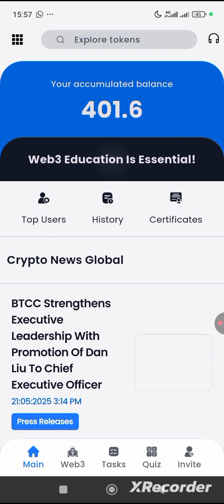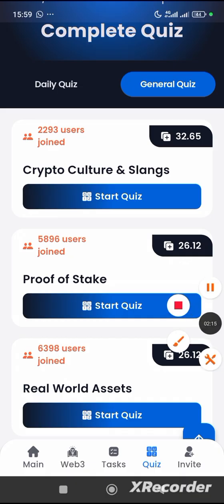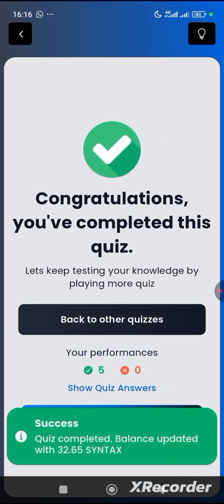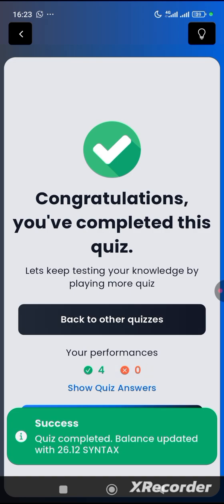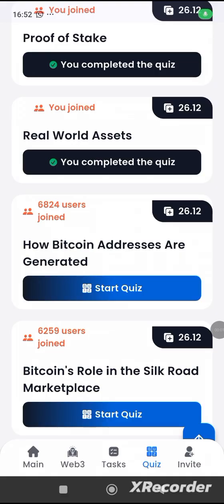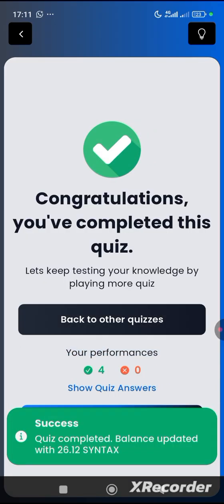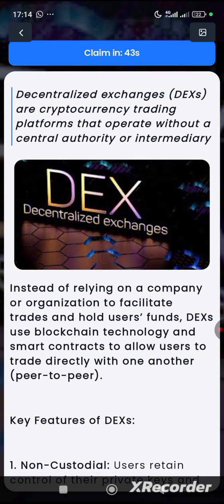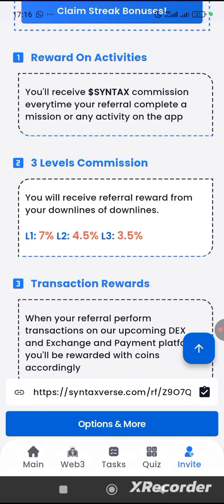SYNTAX VERSE GENERAL QUIZ AND ANSWER FULL VIDEO GUIDE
In this video I will guide you on a 100% assured answer to Syntax Verse Airdrop as well as other ways you can earn massive points just by following the steps instructed.

Please note the following questions and answers carefully 👇👇👇👇

Questions 3. Real world Assets; Answers

a. B
b. D
c. C
d. D

Questions 4.

a. What is the first step in generating a bitcoin address?

i. Hashing the private key
ii. Creating a transaction
iii. Mining a block
iv. Generating a private key

b. Bitcoin private key is typically represented as ?

i. A 32-character alphabetic string
ii. A 256-bit number
iii. A QR code
iv. A 64-bit number

c. Which algorithm is used to create a public key from a private key in bitcoin?

i. SHA-256
ii. RSA
iii. ECDSA
iv. AES

d. What is added to the beginning address before base58 encoding?

i. A checksum
ii. A version byte
iii. A nonce
iv. A timestamp

QUESTIONS 5

a. What was the silk road in the context of bitcoin's early history?

i. A video game store
ii. A dark web market place
iii. A crypto exchange
iv. A mining software

b. Which key features of bitcoin made it appealing for use on silk road?

i. Instant refund
ii. Price stability
iii. Centralized control
iv. Pseudonymous transaction

c. What platform was the silk road accessible through?

i. Google
ii. Internet explorer
iii. Tor browser
iv. Facebook

d. In which year was the silk road shut down by the FBI?

i. 2011
ii. 2013
iii. 2015
iv. 2017

for more crypto updates